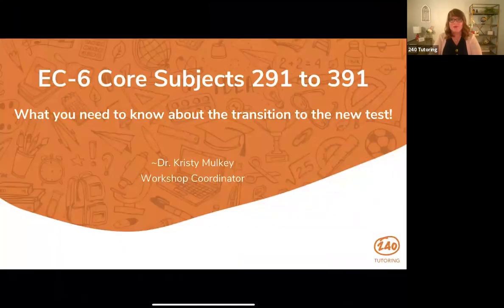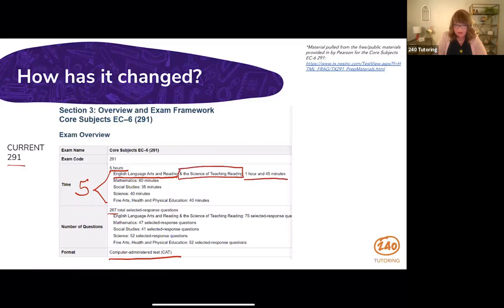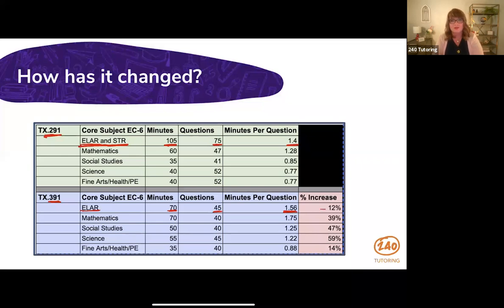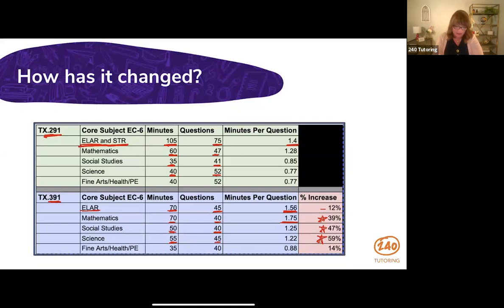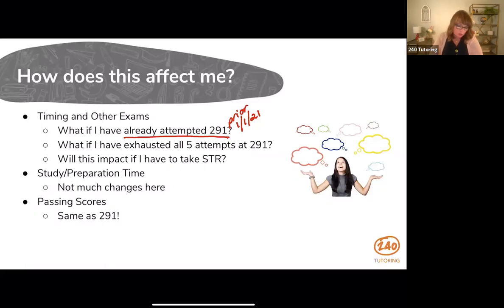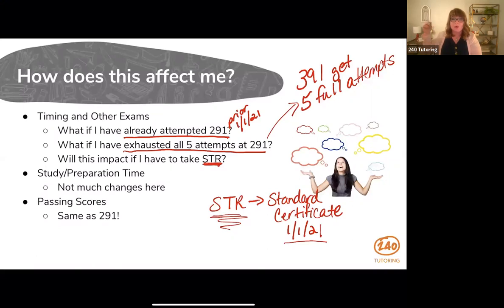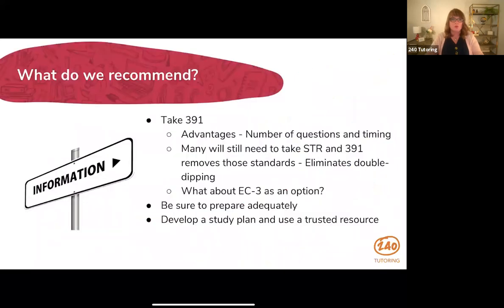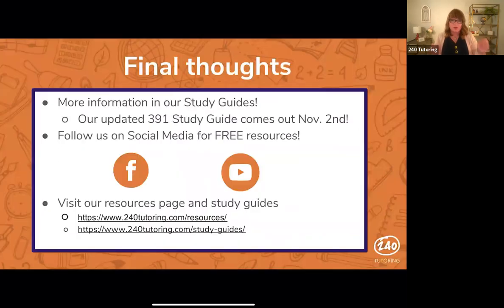TExES EC-6 Core Subjects 391 (New Exam Update)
Join Dr. Kristy Mulkey as she relieves your exam stress by sharing what’s different, how to prepare, and whether you should pass the 291 before December 31 or wait for some good vibes and the new version in 2021.

In this video, you will learn the differences between the TExES EC-6 Core Subjects 291 and the TExES EC-6 Core Subjects 391 Exams.

As a part of your subscription you can get access to the full catalog of TExES assessment materials, including the TExES EC-6 391  exam. We're so confident you'll pass, we even offer a money-back guarantee.